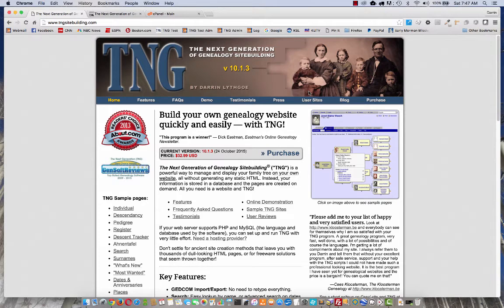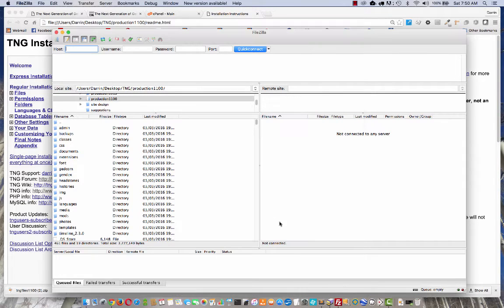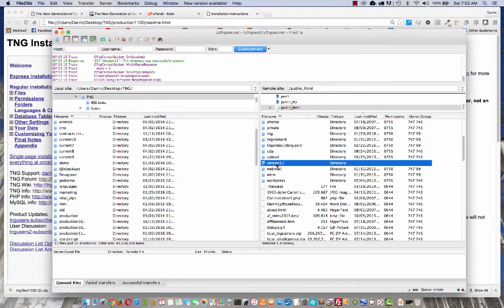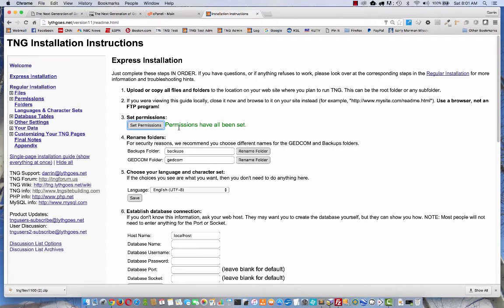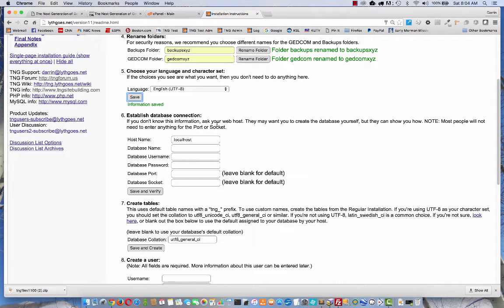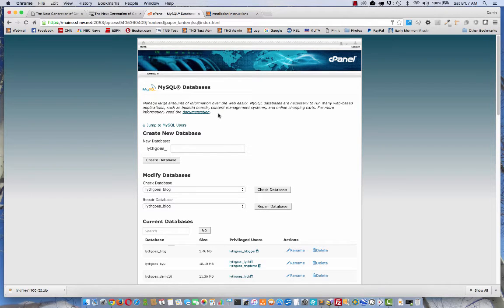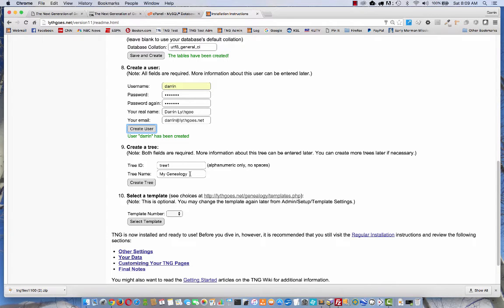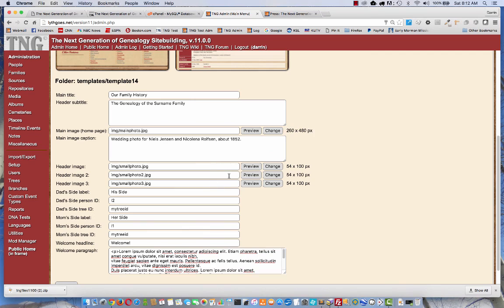TNG 11: Full Version Installation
Watch an installation of TNG v11.